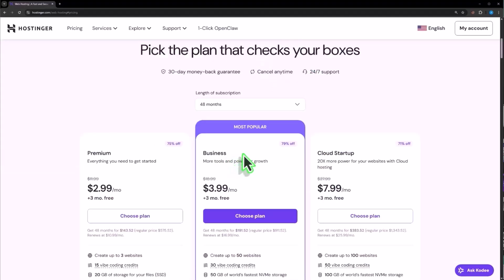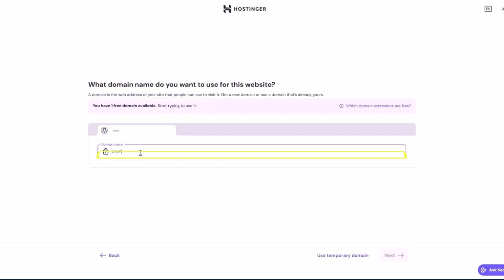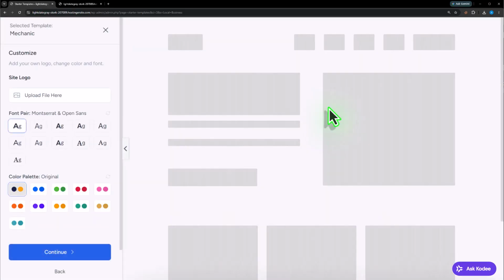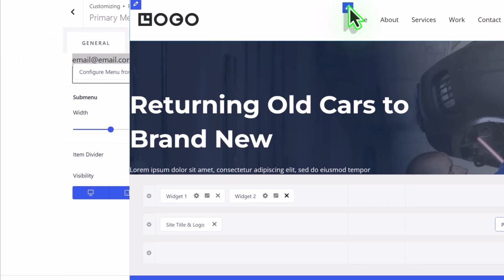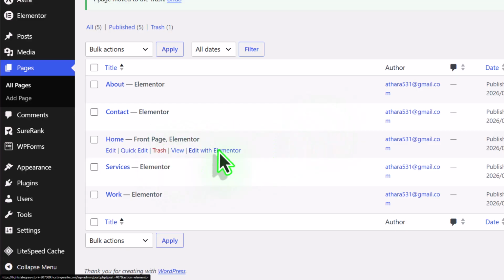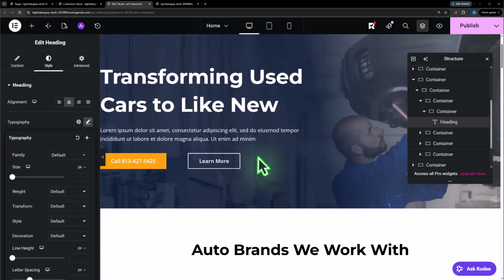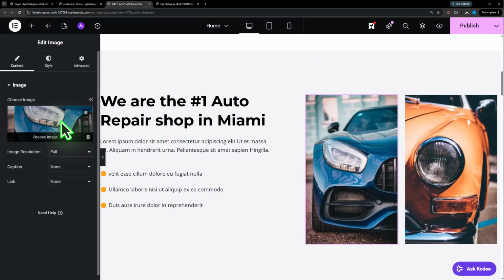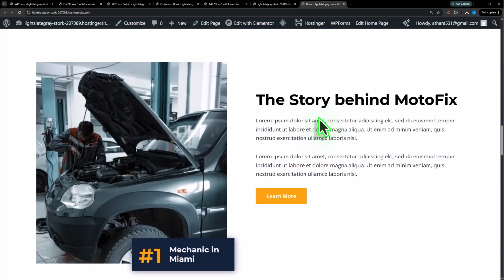How To Create A Wordpress Website In 10 Minutes Using Hostinger 2026 | Hostinger WordPress Elementor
Learn How To Create A WordPress Website In 10 Minutes Using Hostinger in 2026. In this hostinger wordpress tutorial, I'll show you the fastest way to create a professional WordPress website using Hostinger from scratch within 10 minutes.

If you are searching for how to make WordPress website in 10 minutes, this tutorial will guide you step by step.

By following this video you can easily set up your Hostinger hosting, install WordPress and launch your website in the shortest time possible. This tutorial is designed for complete beginners who want to build a professional WordPress website in 10 Minutes without wasting any time.

We will use Hostinger WordPress Elementor combination to build a professional WordPress website. So you can easily build a stunning WordPress website in 10 minutes without any coding knowledge or technical experience.

By the end of this tutorial, you will know exactly how to create a WordPress website in 10 minutes using Hostinger and you will be able to launch your own professional website super fast using Hostinger WordPress  and Elementor.

In This Video Tutorial You'll Learn:

1.  How To Create A WordPress Website In 10 Minutes Using Hostinger
2.  How To Create A WordPress Website In 10 Minutes
3.  Hostinger WordPress Tutorial For Beginners

Follow the simple steps to make WordPress website in 10 minutes:

Step 1: Purchase Hostinger Hosting & Domain
Sign up for Hostinger, select your hosting plan and get a free domain name for your WordPress website.

Step 2: Install WordPress & Setup Website
Install WordPress on your Hostinger account in just one click and access your WordPress dashboard.

Step 3: Install Astra WordPress Theme & Starter Templates Plugin
Install the free Astra theme and Starter Templates plugin to access hundreds of free professionally designed templates.

Step 4: Choose Elementor & Import a Starter Template
Select Elementor as your page builder, browse free templates and import the one that best fits your website.

Step 5: Customize Header, Logo & Navigation Menu
Upload your logo, configure your navigation menu, customize header button and social icons using Astra customizer.

Step 6: Customize Footer
Edit your footer copyright text, buttons and other footer elements to complete your website design.

Step 7: Customize Hero Section (Heading, Text & Buttons)
Edit your heading, description, buttons, colors and typography easily using Elementor drag and drop editor.

Step 8: Change Background Image & Add Overlay
Replace the hero background image with your own image and add an overlay so your text is clearly visible.

Step 9: Setup & Configure Contact Form
Configure your contact form, add or remove fields and set up email notifications to receive form submissions.

⏱️ Timestamps
00:00 Intro
00:18 : Purchase Hostinger Hosting & Domain
03:15 : Install WordPress & Setup Website
03:34 : Install Astra Theme
04:16 : Import a Starter Template
05:31 : Preview Your New Website
06:02 : Customize Header, Logo & Navigation Menu
08:12 : Customize Footer
09:03 : Customize Hero Section
11:44 : Change Container Background
12:53 : Edit Other Sections & Elements
13:28 : Setup & Configure Contact Form